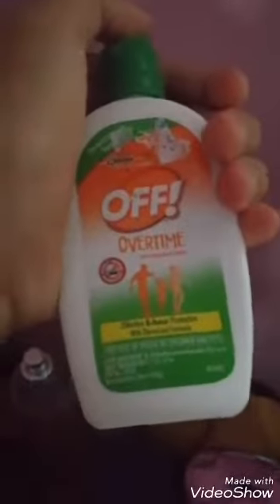Cleaning my room